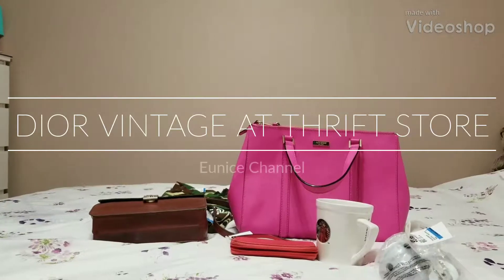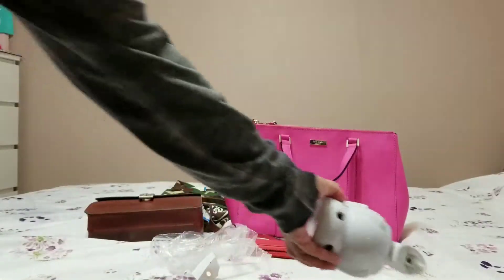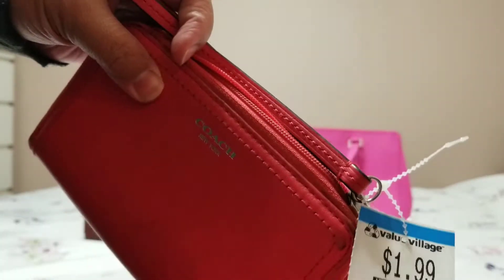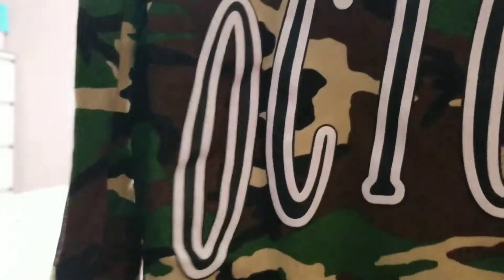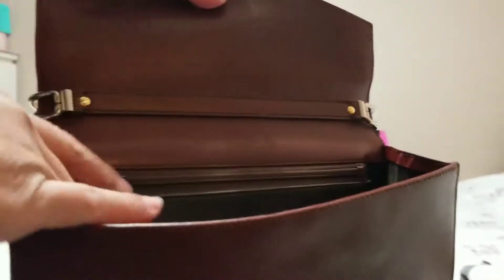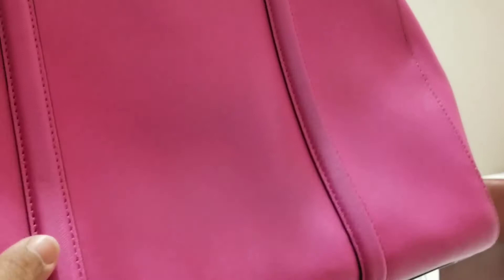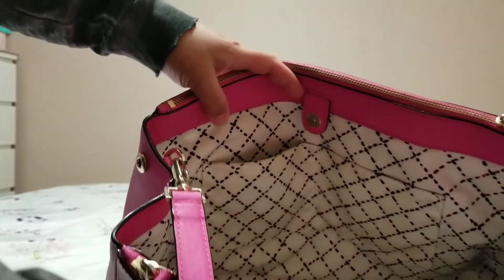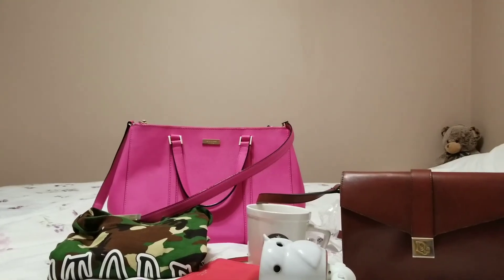Christian Dior Vinatage and kate spade for $8.99 , coach $1.99, OVO $9.99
Small haul but wirth it. OVO made in Canada, vintage christian dior, kate spade, starbucks abd coach for $1.99